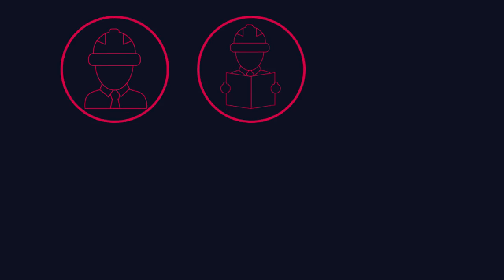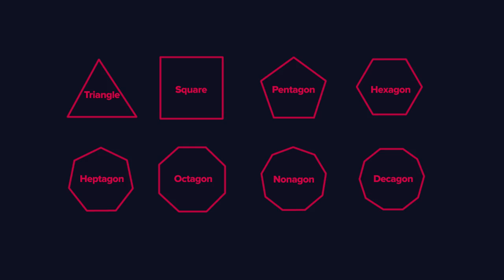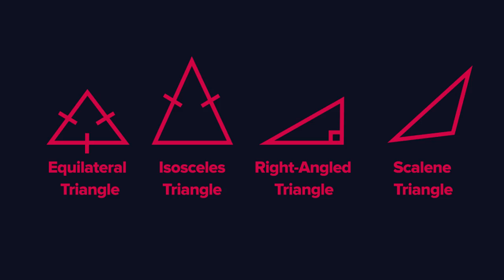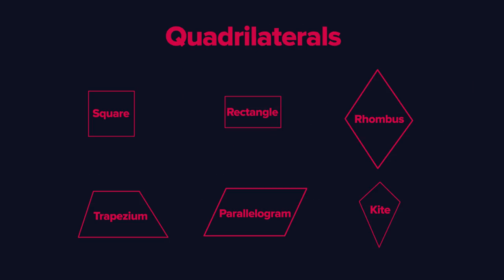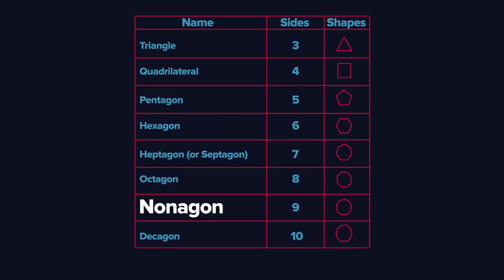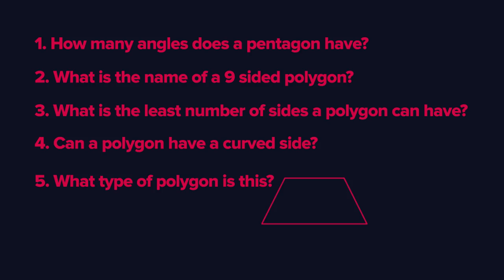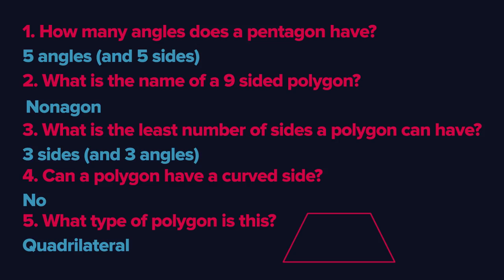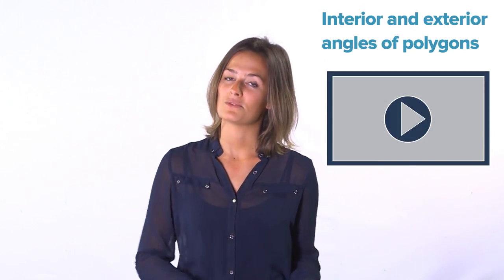What Are Polygons | Geometry & Measures | Maths | FuseSchool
CREDITS
Animation & Design: Peter van de Heuvel
Narration: Lucy Billings
Script: Lucy Billings

The word polygon comes from Greek. Poly means “many” and Gon means “angles”. Polygon = many angles. Polygons are 2-dimensional shapes, that are made of straight lines, with all the sides joined up. They can be regular, with equal angles and equal sides. Or irregular with angles and lengths of different sizes. They can even intersect themselves. Depending upon how many sides they have, different polygons have different names. Starting with 3 sides: triangles. There are different types of triangles (equilateral, isosceles, scalene, right angle triangles) but they all have 3 sides and 3 angles. Next come quadrilaterals with 4 sides and 4 angles. Now for 5, 6, 7, 8, 9 and 10 sided shapes: Pentagon, Hexagon, Heptagon, Octagon, Nonagon and Decagons. The names can be a little hard to remember and connect them with something. Quad for quad bikes which have 4 wheels. The “Pentagon” building in america has 5 sides. Or P E N T A on your fingers is 5. Hex has an X as does six. Octopus have 8 legs. N for nonogon and for nine. Dec is for 10 just like our decimal system is base 10.